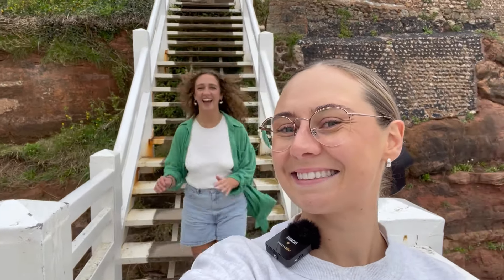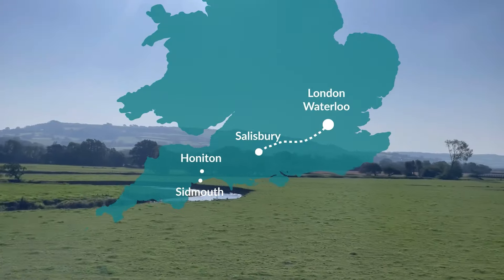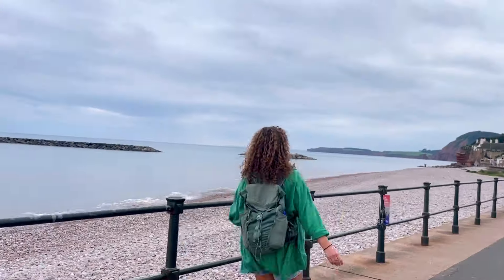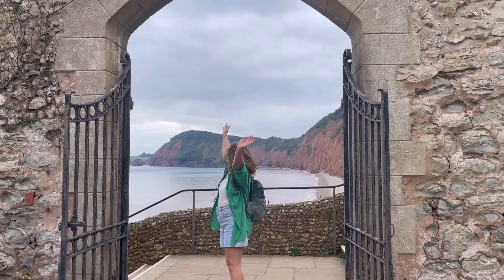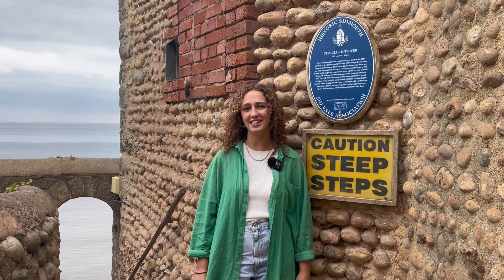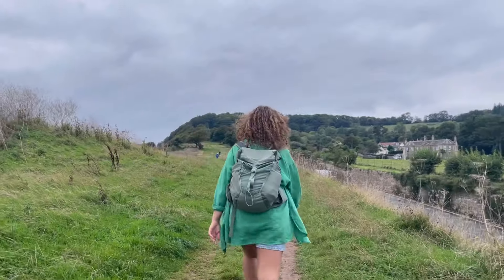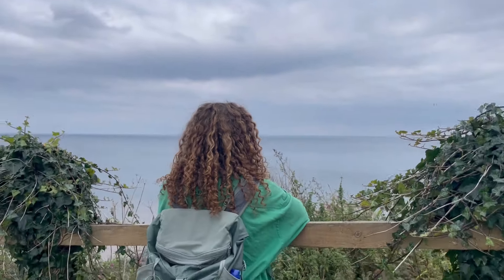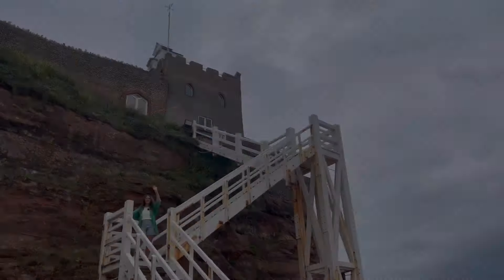Visit Sidmouth by train and bus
Join Betsy and Amelia as they take the train to Honiton then hop on the bus right outside the station to Sidmouth on the Jurassic Coast.